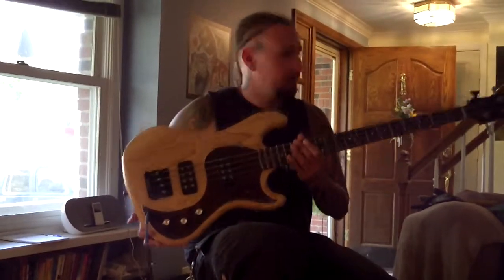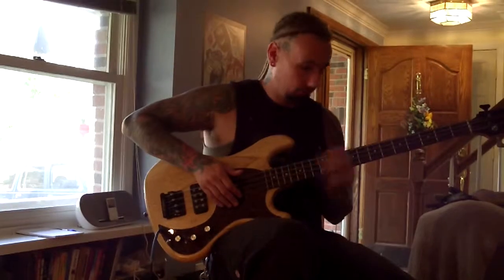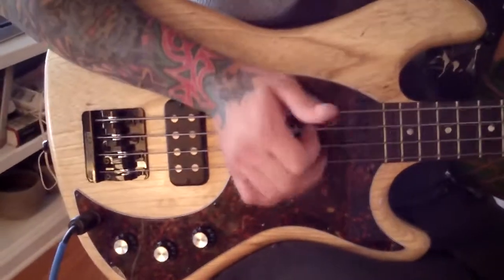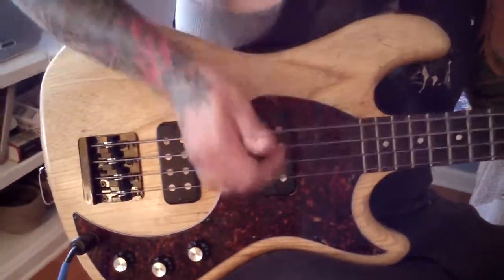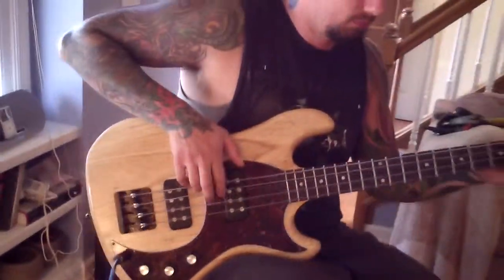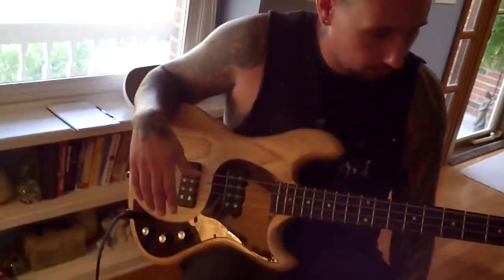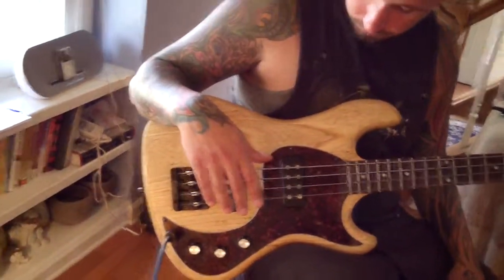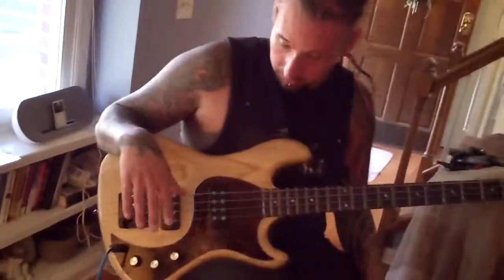2013 eb bass for sale on ebay by pog